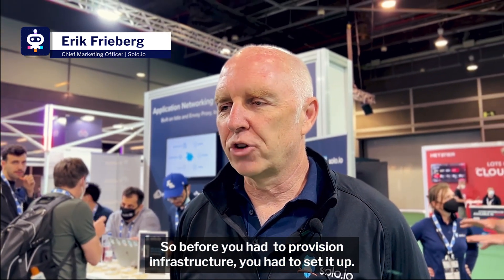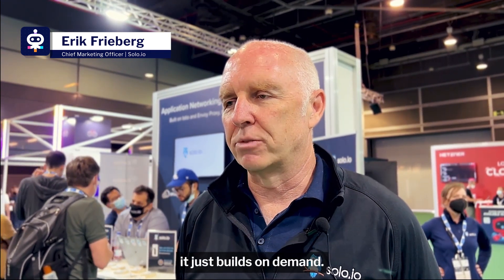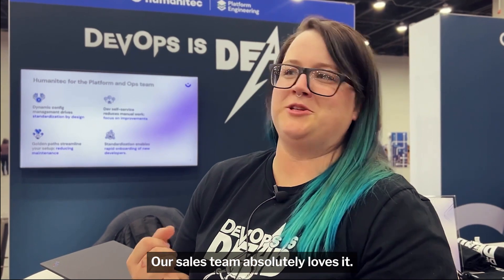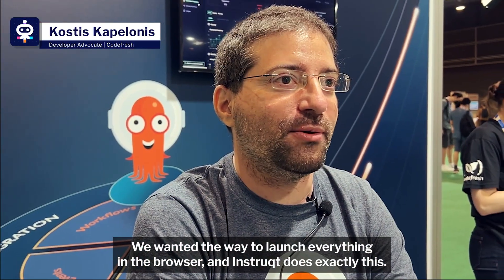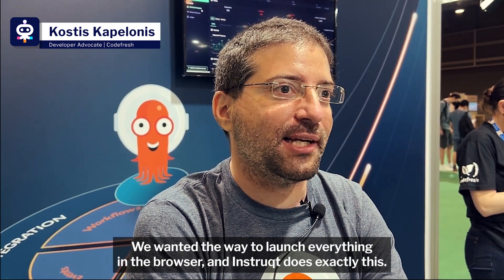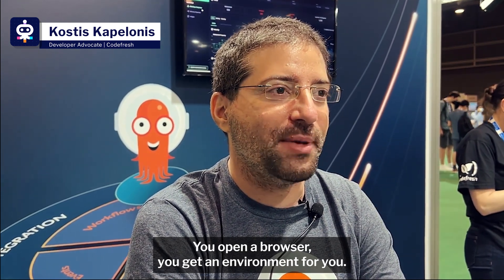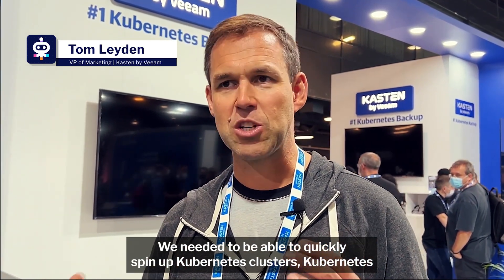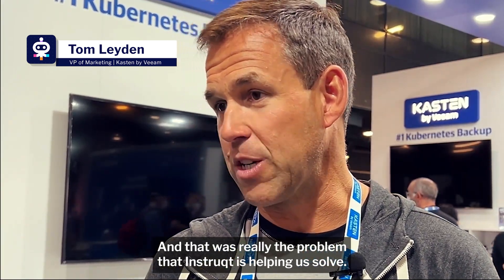Meet Instruqt at KubeCon + CloudnativeCon EU in Amsterdam April 2023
Do you want to generate demand at scale, grow the sales pipeline and engage with your community like these happy Instruqt customers? Meet us at kubeconeu + cloudnativecon Amsterdam this April. Swing by for a chat at booth SU 10. We’ll love to help you increase sales and product adoption. And don’t forget to pick up some cool swags.

Sales Demo: Deliver a killer demo every time with a reliable, always-on product demo environment.

Live Workshops: Cultivate excitement for your product by turning your live workshops into a revenue flywheel

Self-paced Learning: Increase retention and engagement with real-world, hands-on product education.